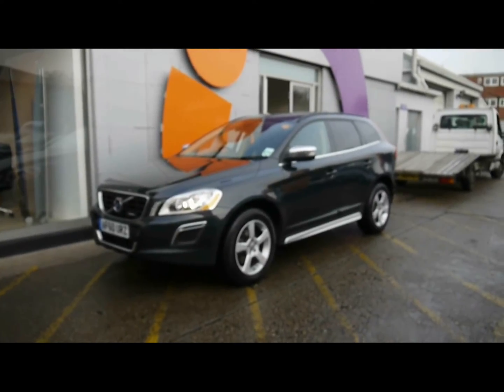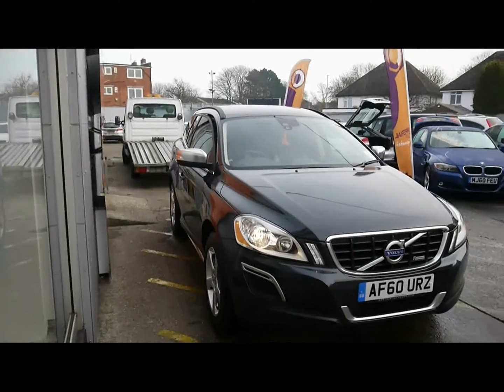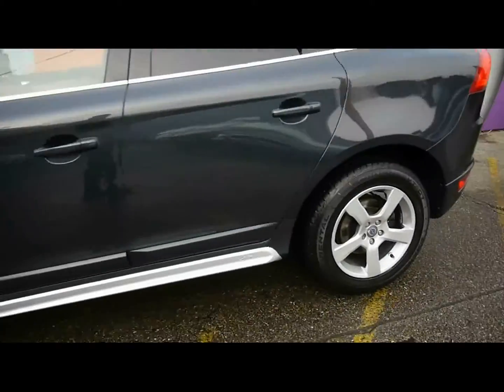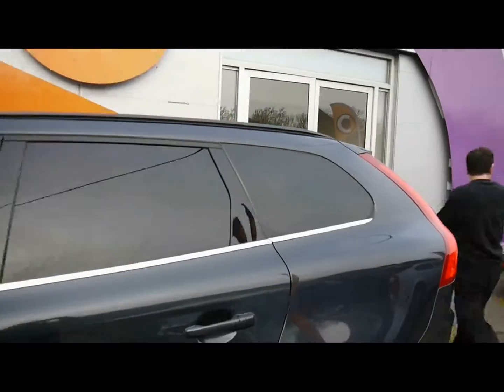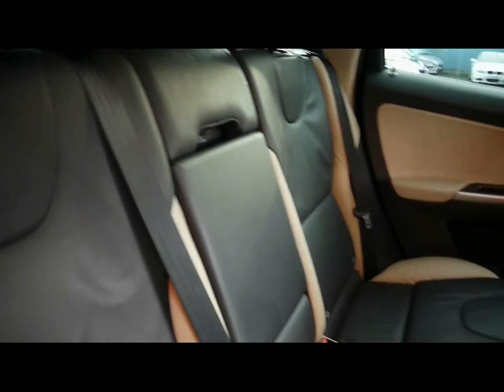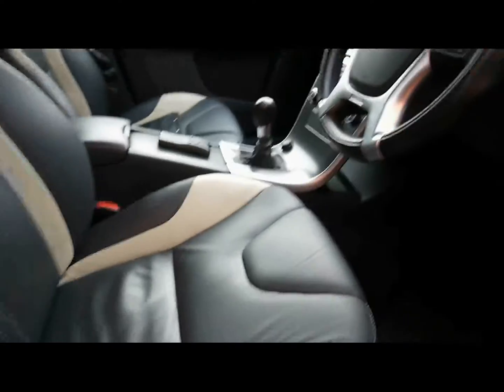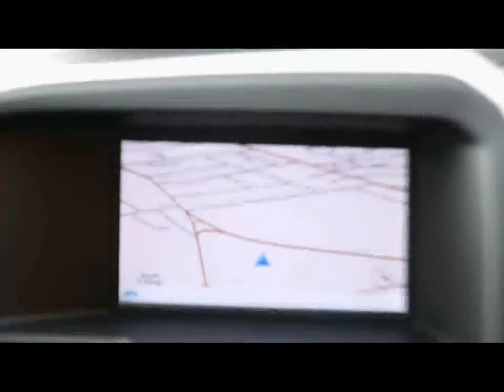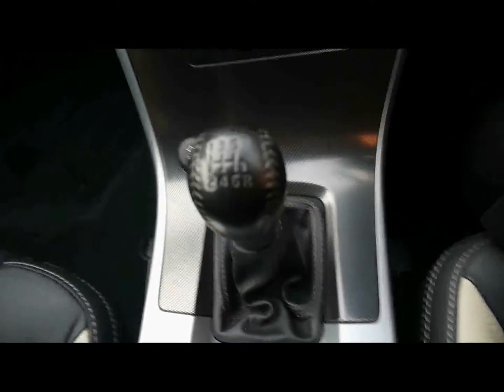2010 Volvo XC60 R Design 2l For Sale In Hampshire